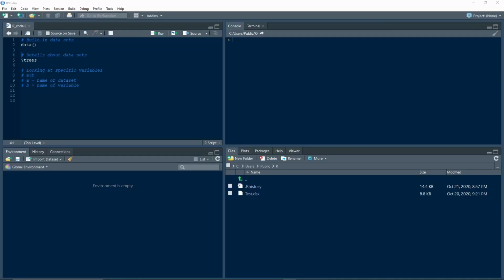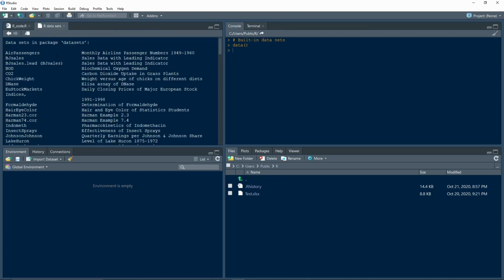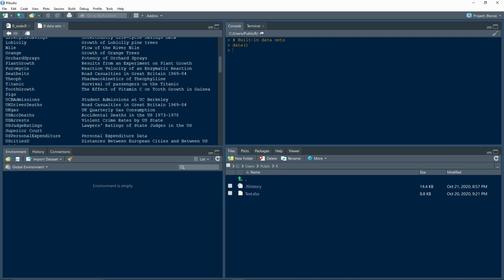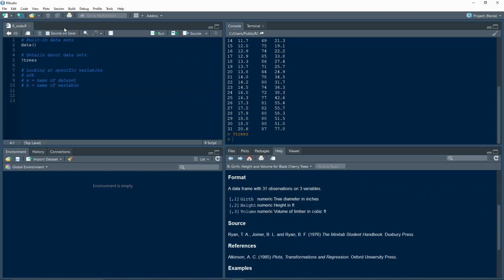R Studio 101 : How to Access Tons of Free Data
R has test data sets that are great for testing code - Here's how to use them.